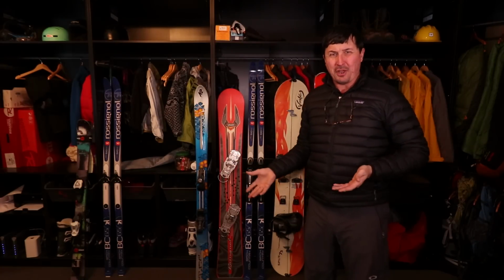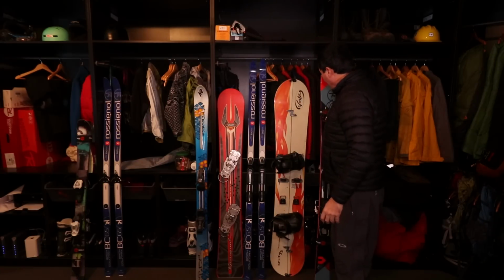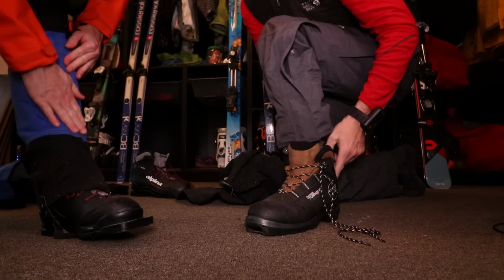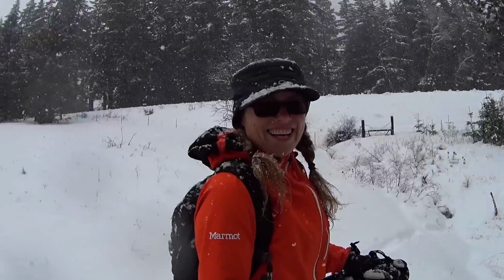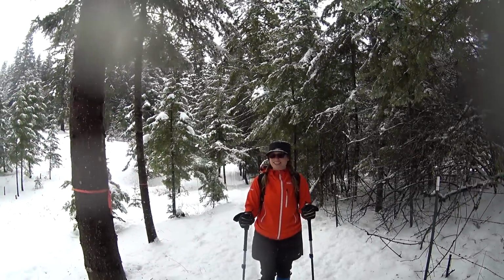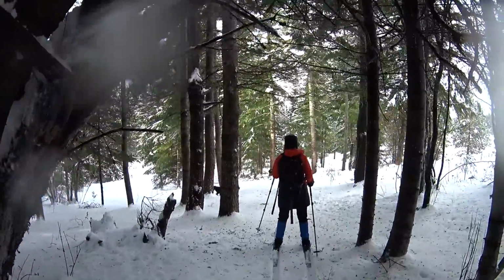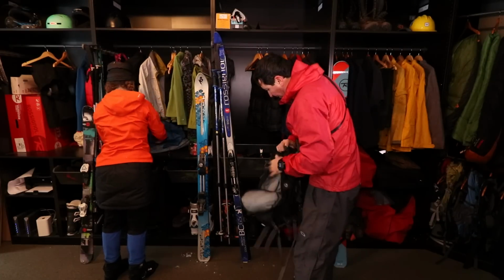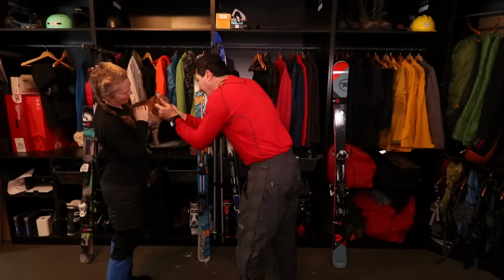WE'RE STILL SNOWED IN!! ❄❄❄